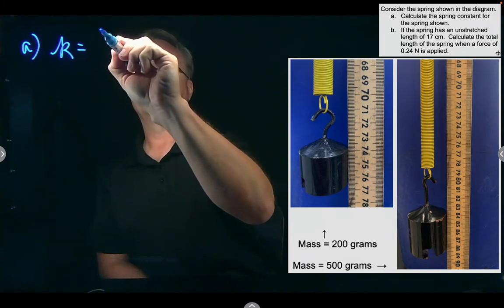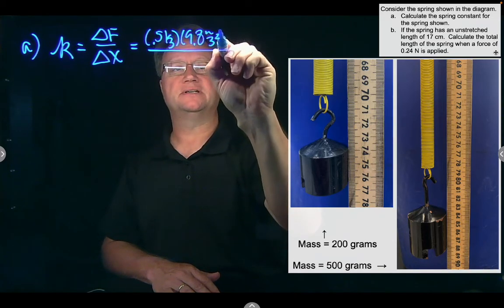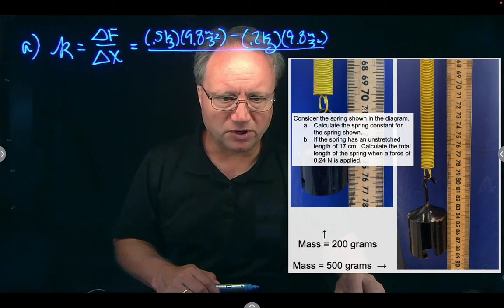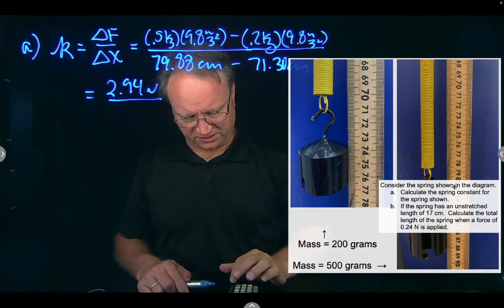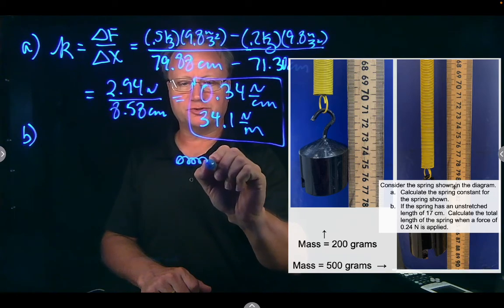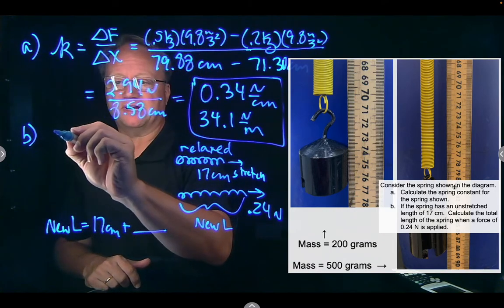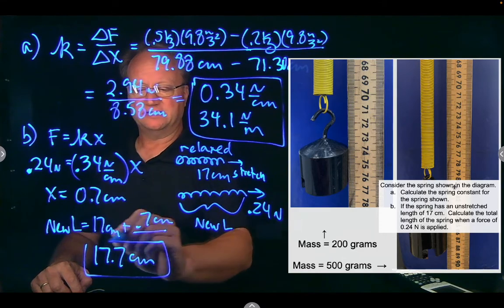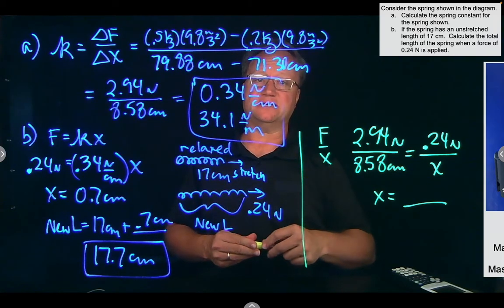17 Ch 4:5 Elastic Forces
This video is a physics example problem related to elastic forces and calculation of spring constant.